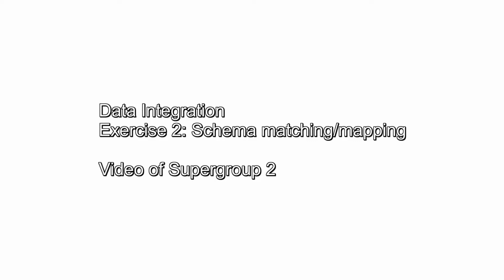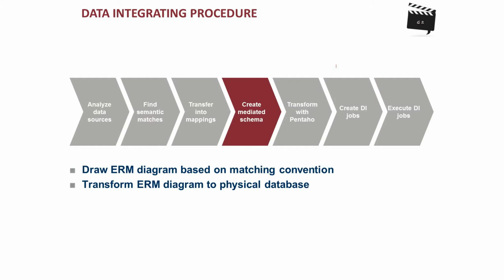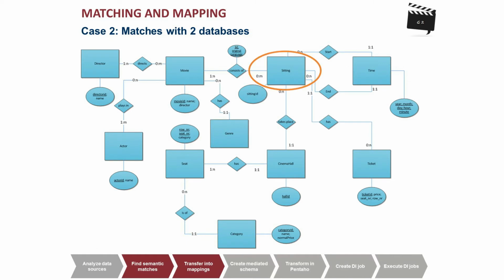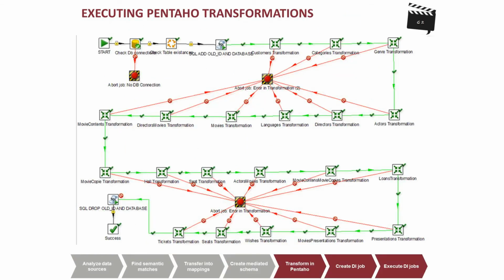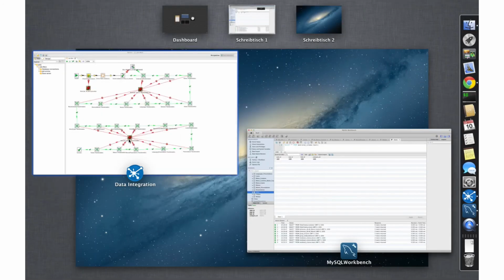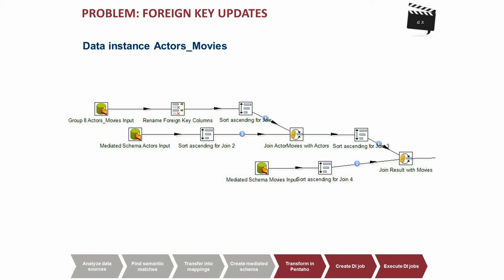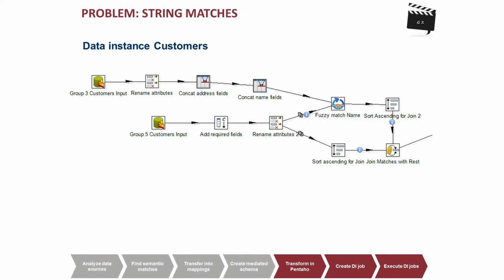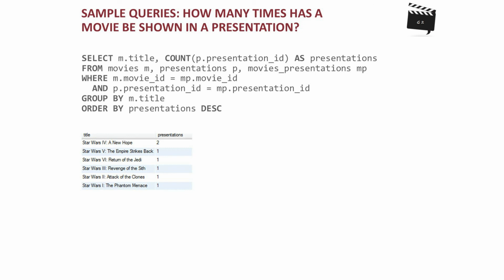DI 13/14: Ex. 2, Supergroup 2